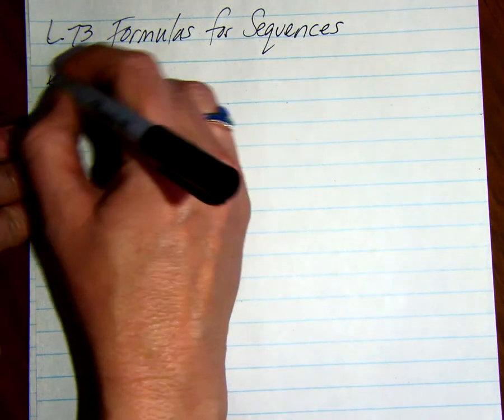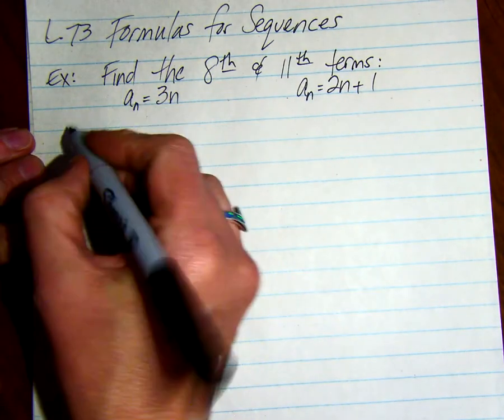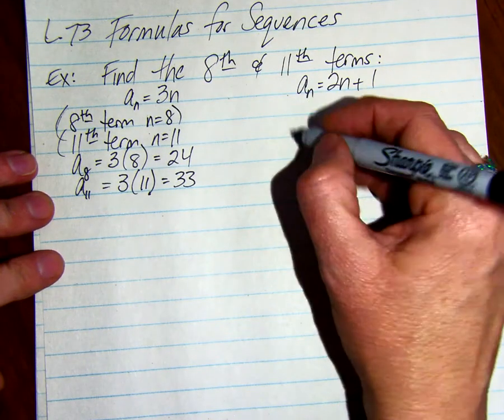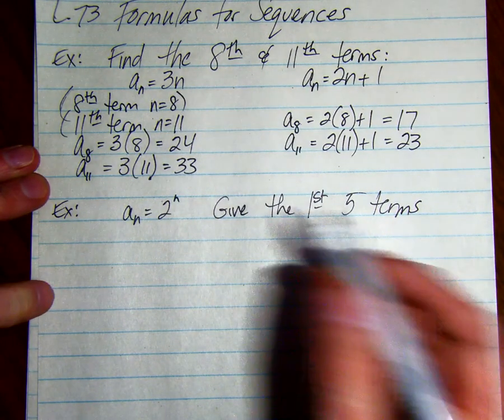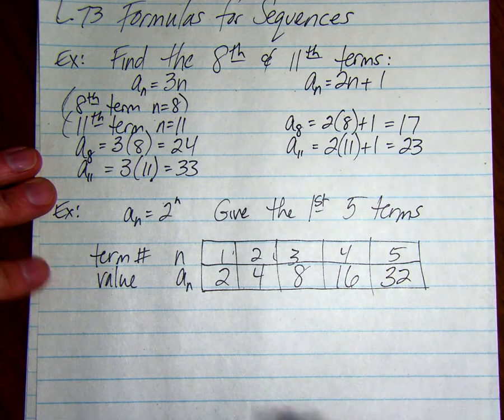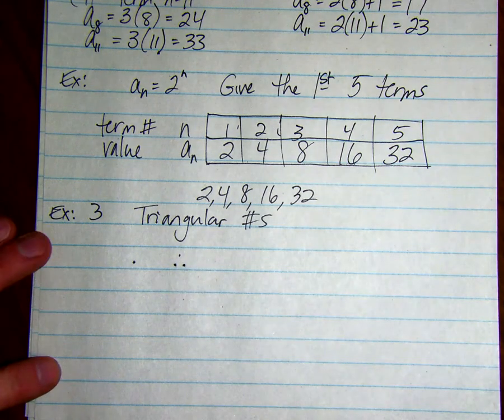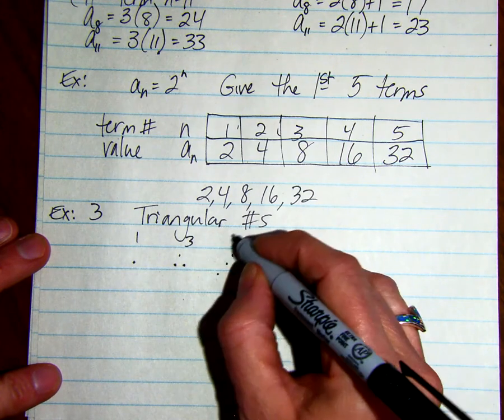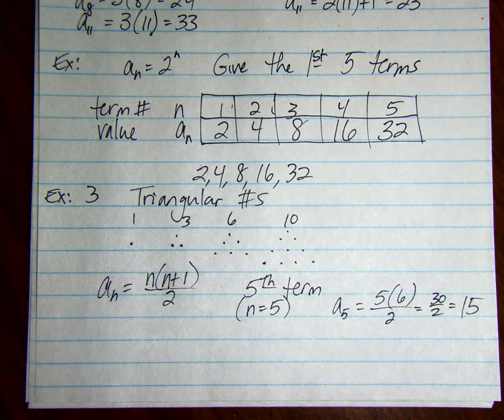Formulas for Sequences